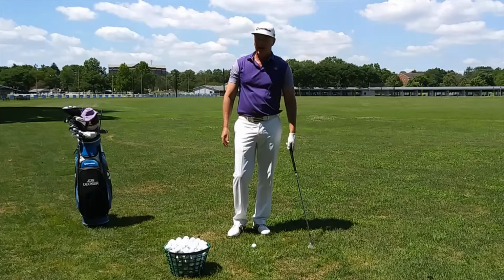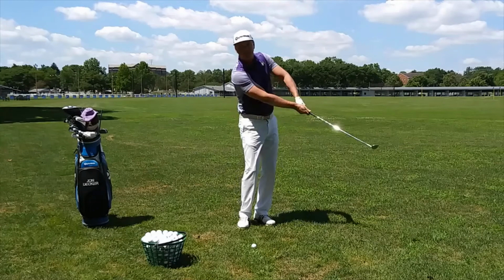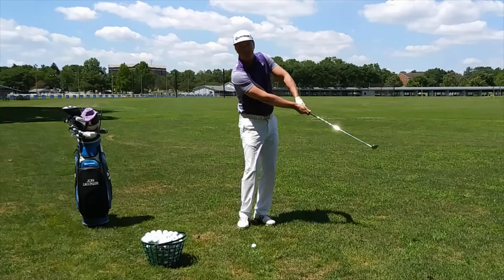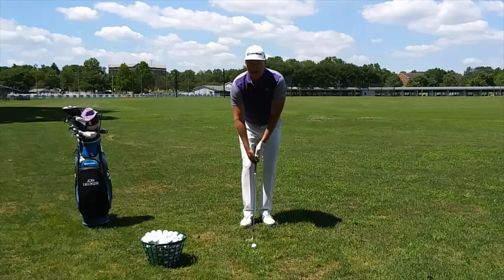Improve Your Short Game Touch DG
This video promotes illustrates how the arms should stay close to the body in the short game. By understanding this concept and some practice, you will improve contact and gain better touch around the green.